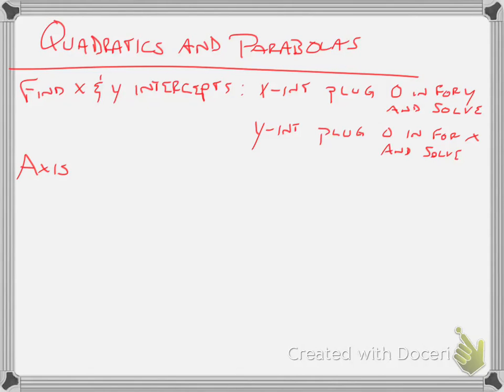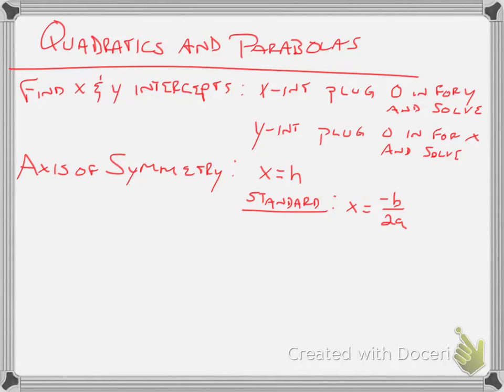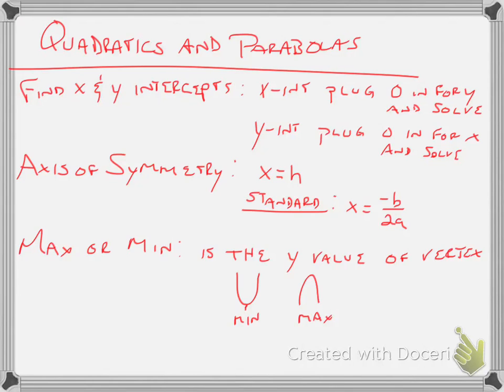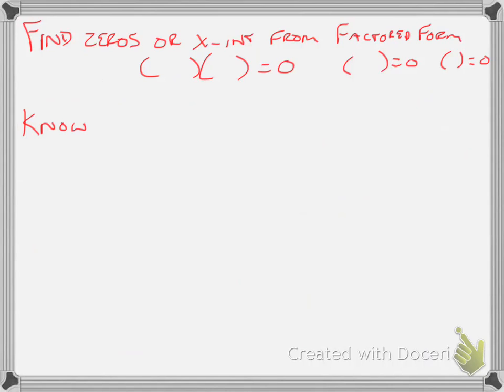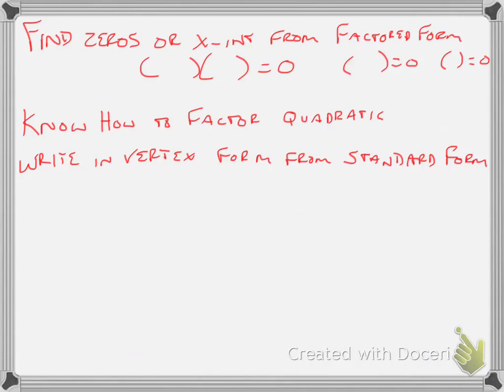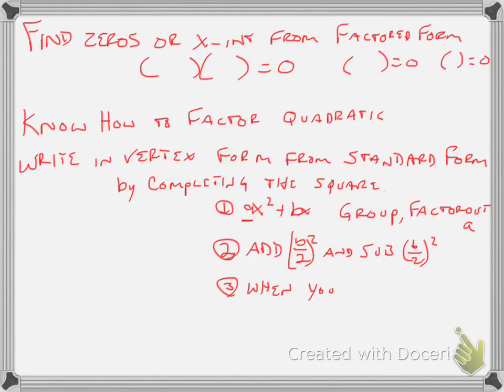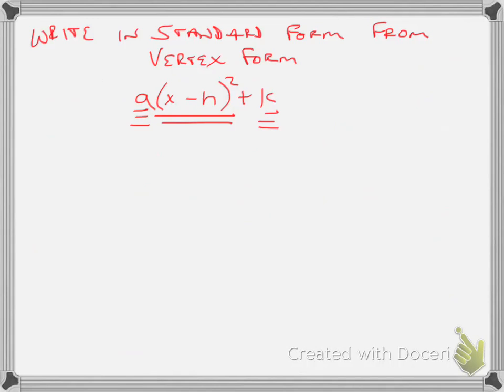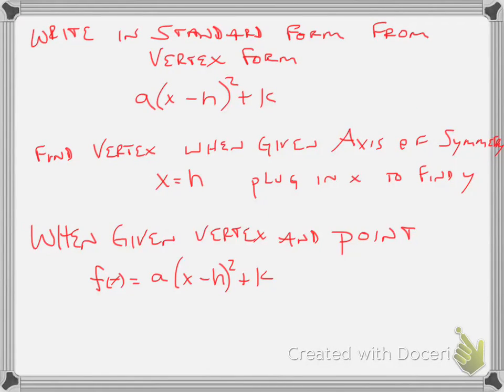Index Card Review (AoF)